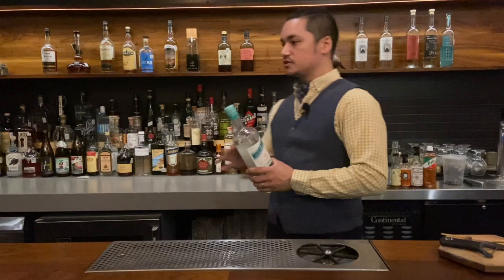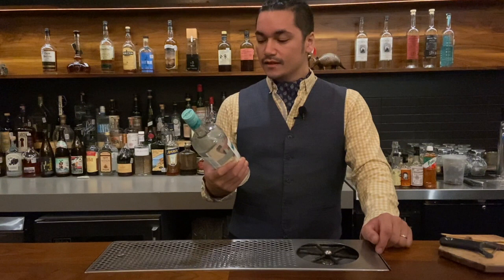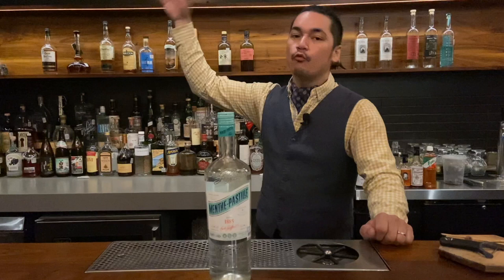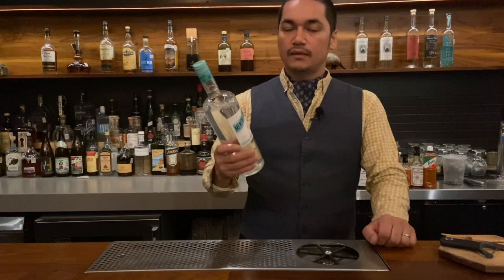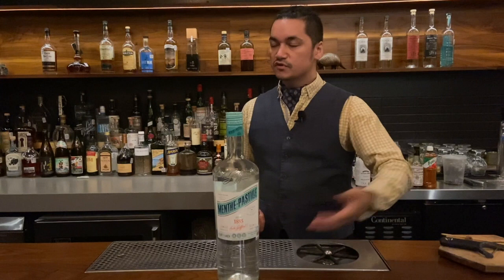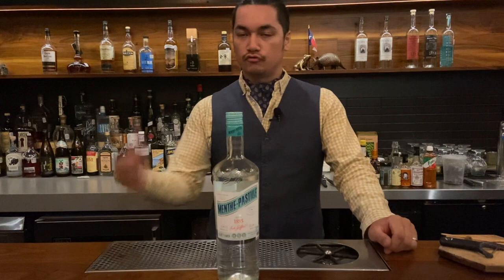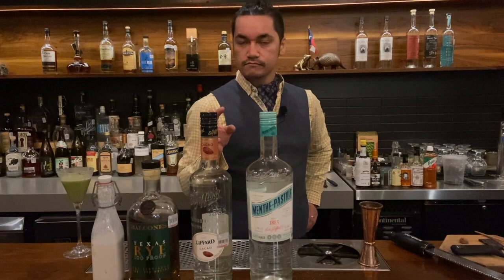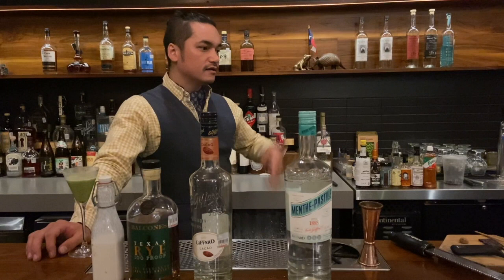Spirit Review 1 : Giffard Creme de Menthe-Pastille & Grasshopper